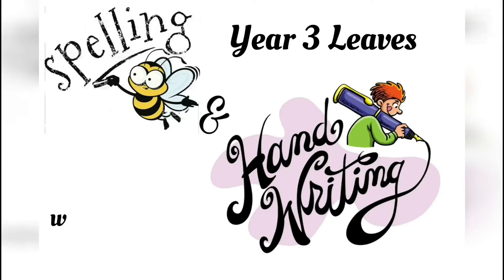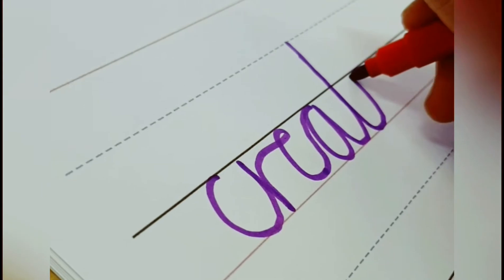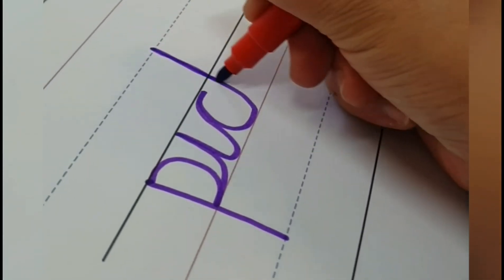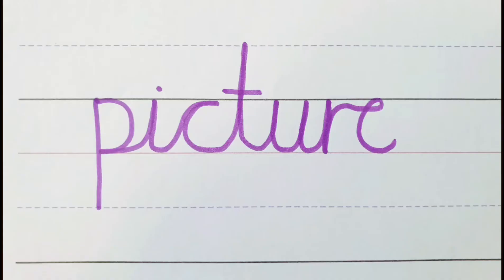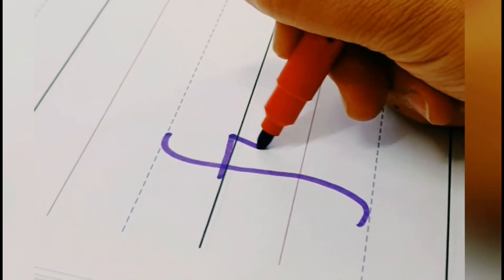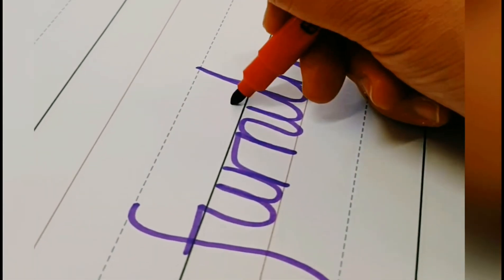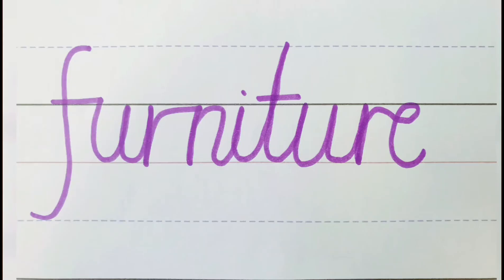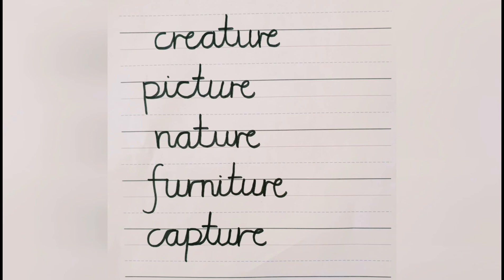Year 3 Spelling and Handwriting | Session 17 | Tuesday 23rd June 2020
Hello Leaves, hope you have all had a safe and fun weekend.

Here are the first 5 spellings for this week:

• creature
• picture
• nature
• furniture
• capture

We will be back on Thursday with the other half of this week's spellings.

Keep practising and we will see you then.